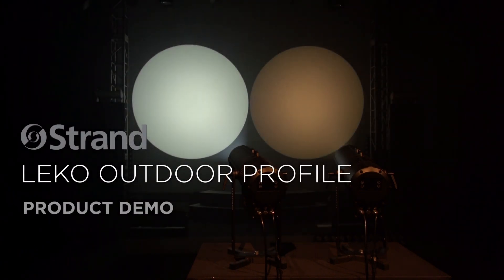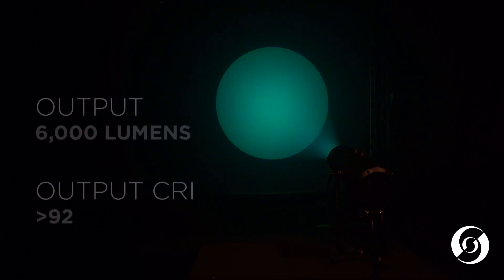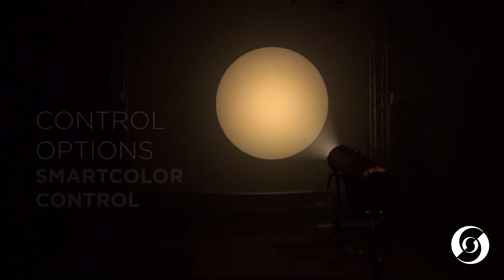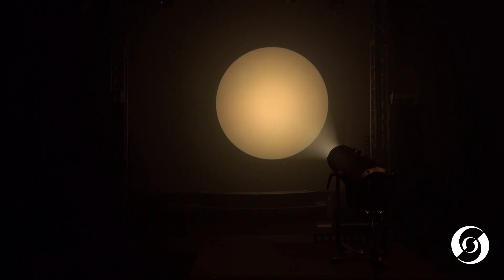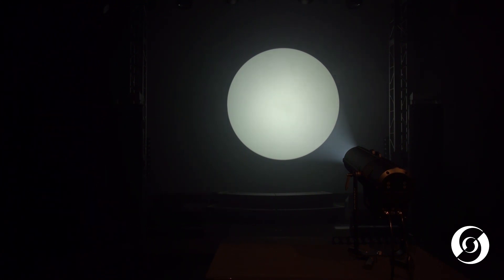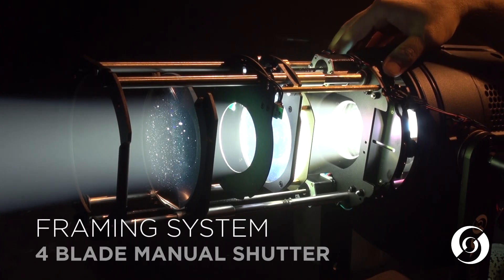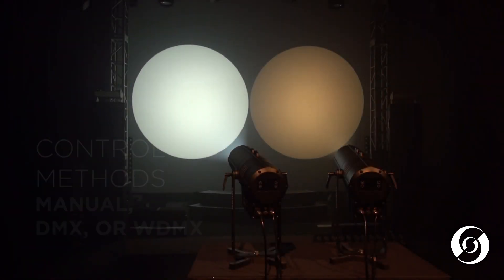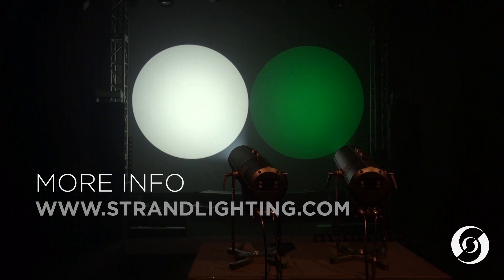LEKO® LED OUTDOOR PROFILE | Product Demonstration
In this hands-on demonstration of the Strand Leko® LED Outdoor Profile, see the main features of both the high output Cold White (CW) and Full Color (RGBALC) versions of this IP-rated Leko Profile. Learn more about the Strand Leko LED Outdoor Profile